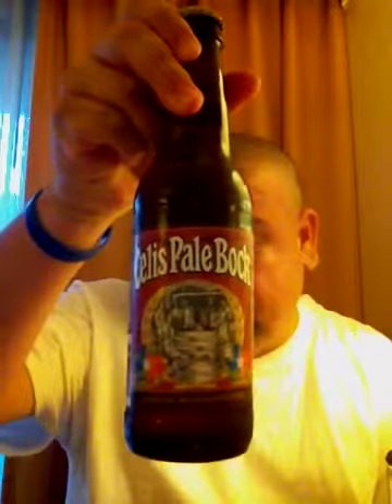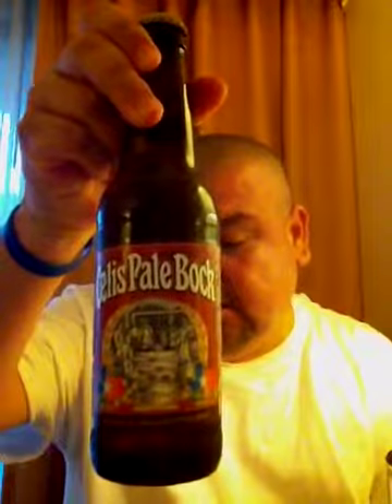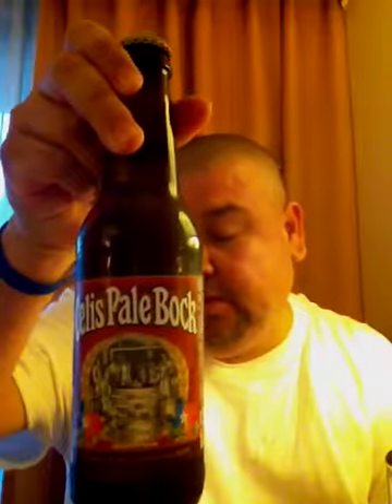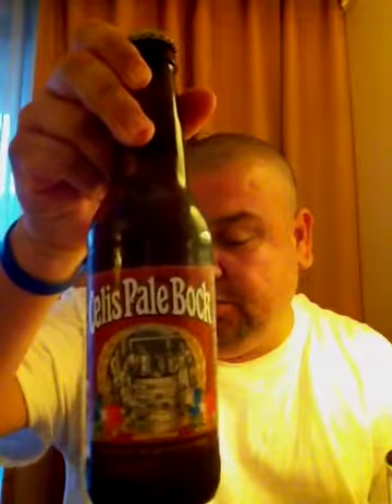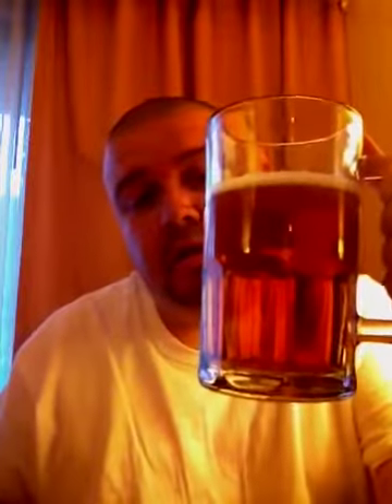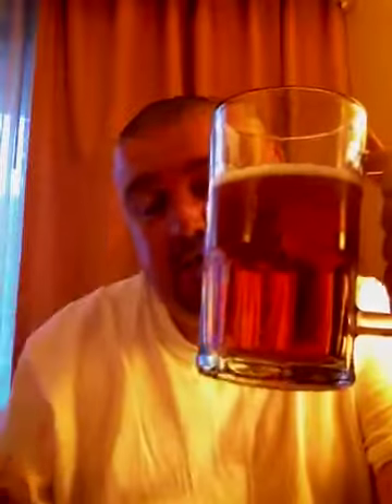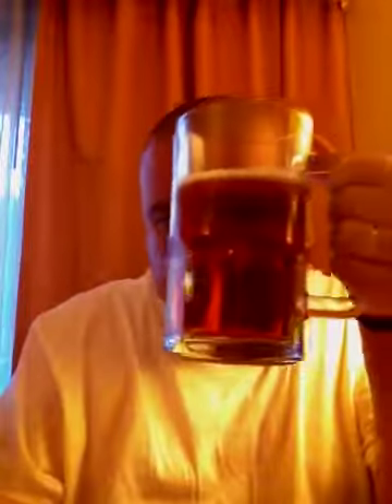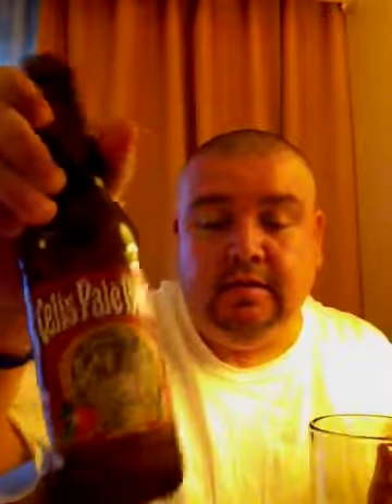Celis Pale Bock